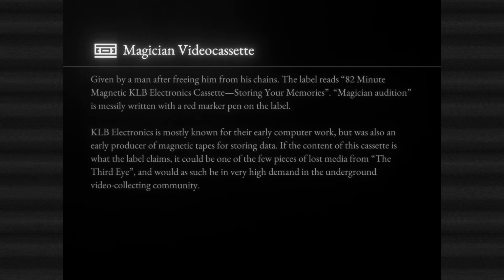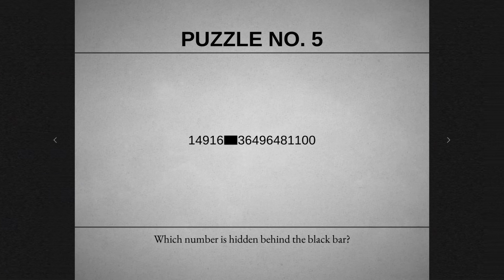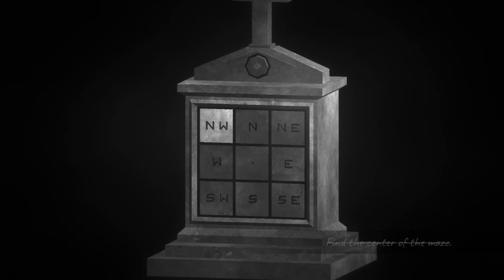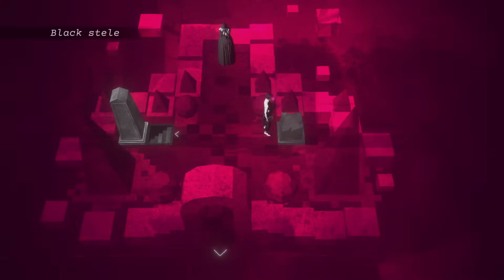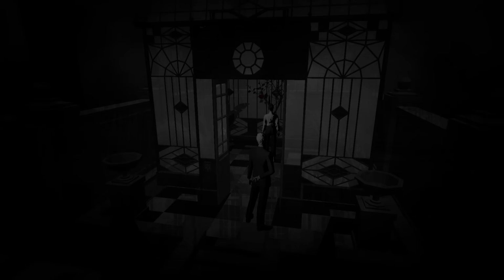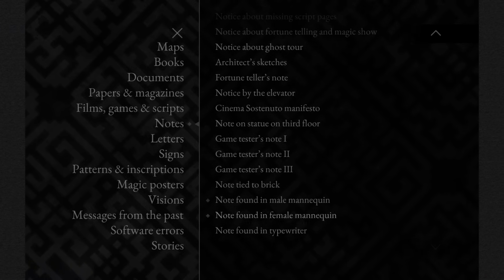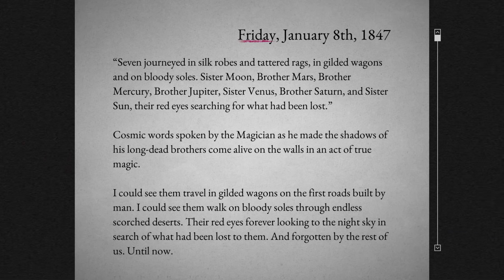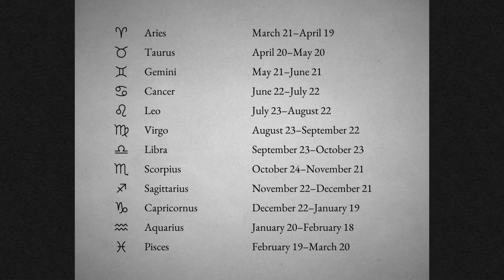Let's Play Lorelei and the Laser Eyes Part 10 - The Orangerie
Game Description:

The stage is set. Imagine an old baroque manor, perhaps a hotel or a museum, somewhere in central Europe. A woman wanders in search of answers.

A woman, summoned by an eccentric man to participate in a project in an old hotel somewhere in central Europe, becomes embroiled in a game of illusions, increasingly dangerous and surreal.

Now you are invited to fall into the same rabbit hole, in a non-linear mystery with an immense amount of handcrafted puzzles, constantly presenting you with new riddles to solve, each leading you closer to deciphering the enigma of Lorelei and the Laser Eyes.

REVIEWS
“...one of the most compelling games I’ve played in years.”
10/10 – Inverse

“...a puzzle game that is just as intelligently and thoughtfully designed as it is atmospheric and fascinating, and I can’t recommend it enough.”
5/5 – TheGamer

“...a must-play puzzle game and one of the genre's best.”
5/5 – GameRant